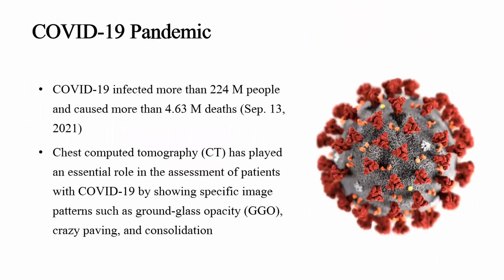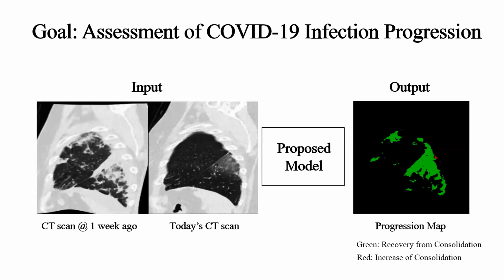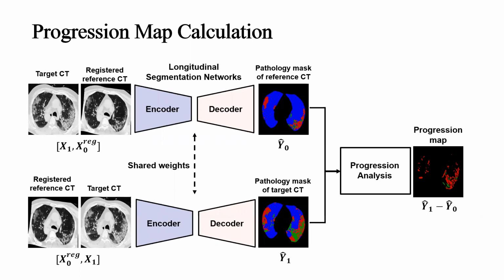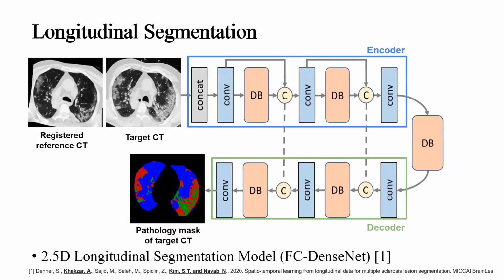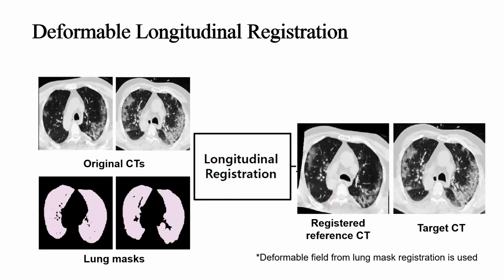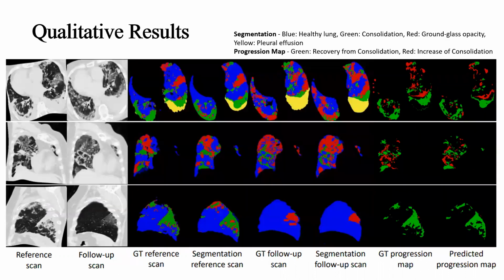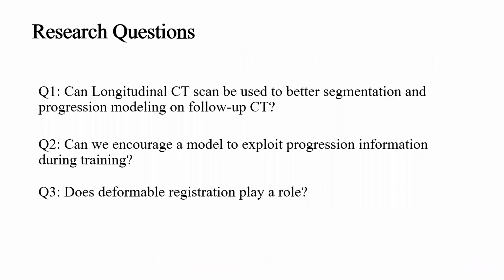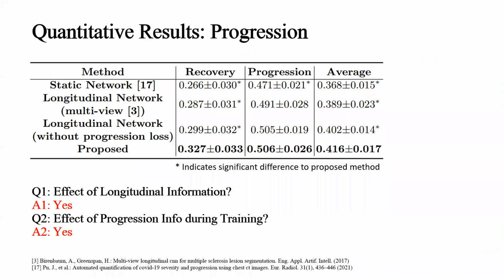Longitudinal Quantitative Assessment of COVID-19 Infection Progression from Chest CTs - MICCAI2021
5-min presentation for the paper: Seong Tae Kim, Leili Goli, Magdalini Paschali, Ashkan Khakzar, Matthias Keicher, Tobias Czempiel, Egon Burian, Rickmer Braren, Nassir Navab, Thomas Wendler; Longitudinal Quantitative Assessment of COVID-19 Infection Progression from Chest CTs; International Conference on Medical Image Computing and Computer Assisted Intervention (MICCAI), 2021, vol. 12907, pp. 273-282